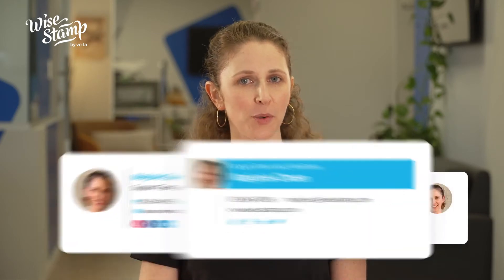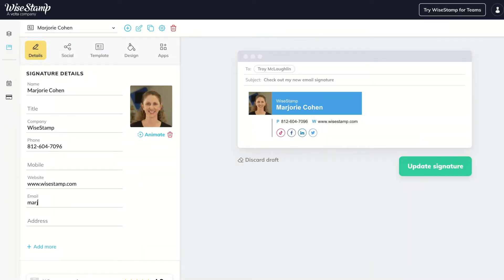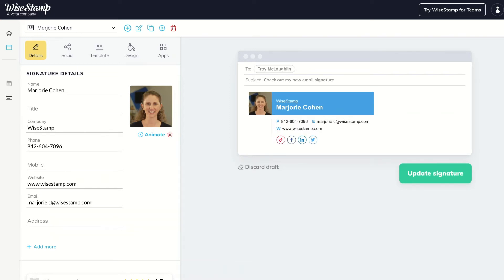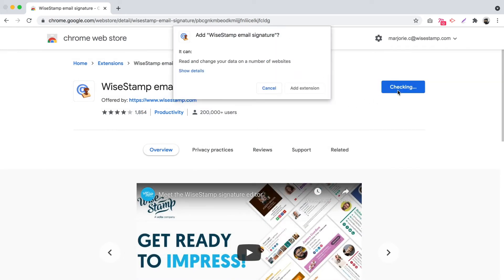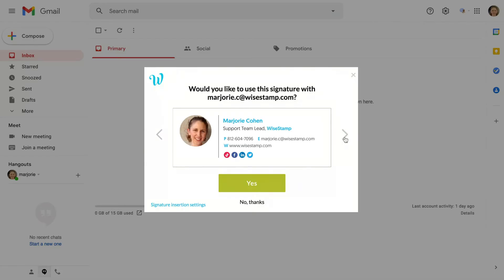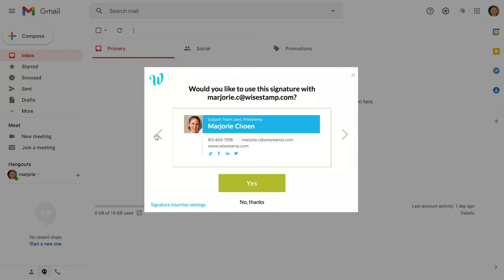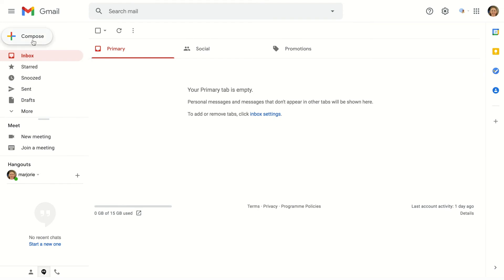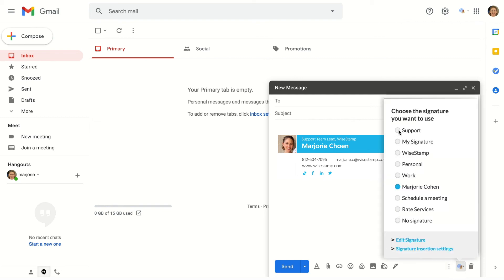Email signature extension for Chrome (for Gmail, Outlook 365 & Yahoo)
See how to use the best email signature extension for Chrome to set up a beautiful new signature in 5 minutes. This Gmail signature addon by WiseStap will save you a lot of time and effort.

There are just a few email signature extensions and none that work well as a Gmail signature plugin or an Outlook signature extension like WiseStamp. It’s by far the best email signature creator and manager for Chrome.

🕓 Time Stamps:
00:22 - Create an email signature
00:37 - Install email signature extension for chrome
00:48 - Set up signature in Gmail
01:17 - Change signature from the new message window

🔥 Popular resources on our site:
Try the WiseStamp email signature generator:

🤝 Credits
Video photographer: Yuval Revach - Gambit Productions